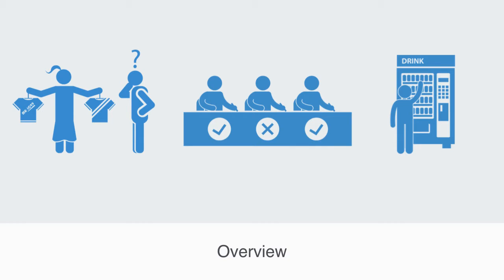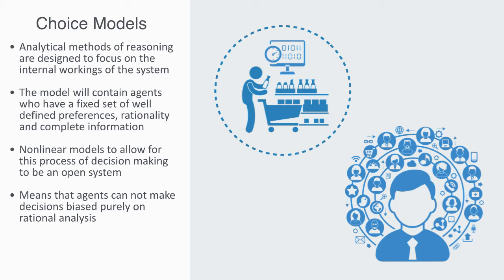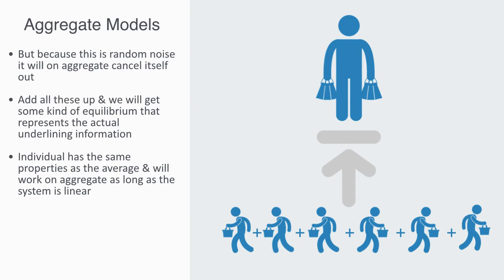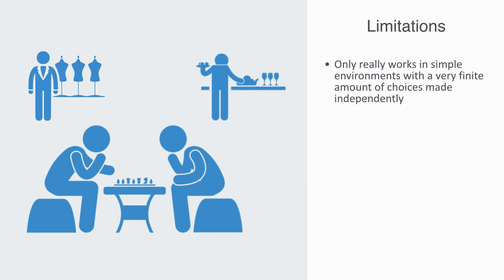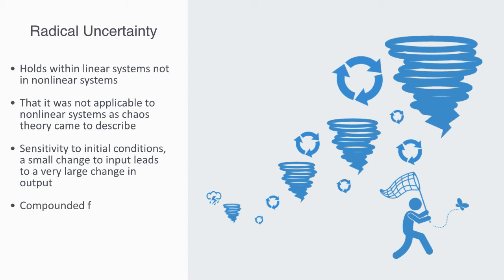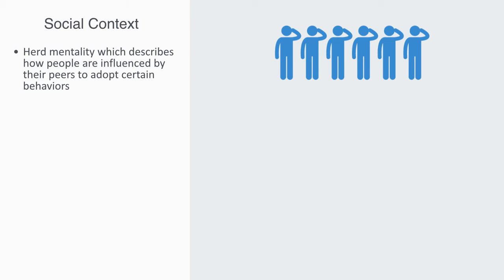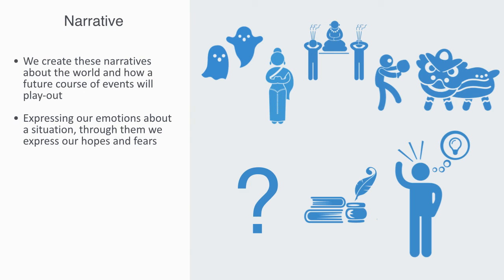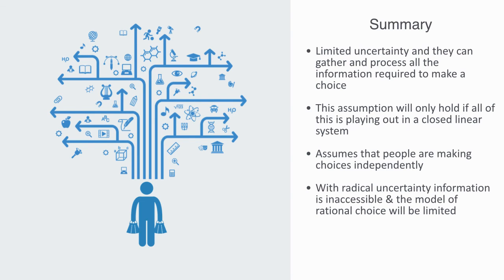Choice Theory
In this video we are going to be covering the topic of choice theory, as we look at two different models to how agents make choices within an economic context. During the video we will be discussing the standard model of rational choice theory, we will look at its basic assumptions grounded in the idea of perfect information. We will then go on to talk about what happens when these assumptions break down and look at the alternative models that are coming out of behavioral economics as it presents us with a new set of context-dependent models for how agents make decisions within complex and uncertain environments.